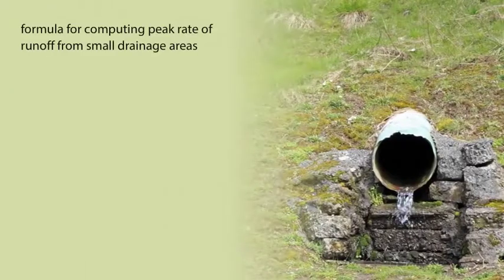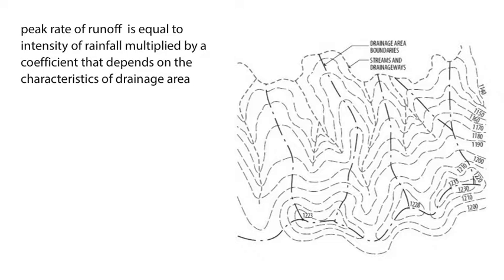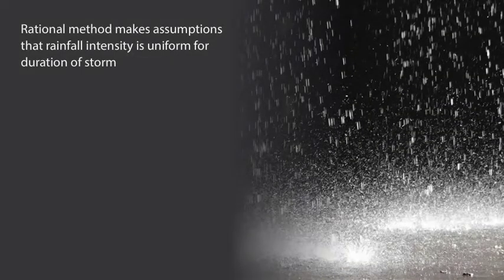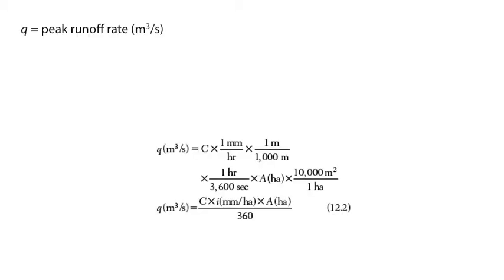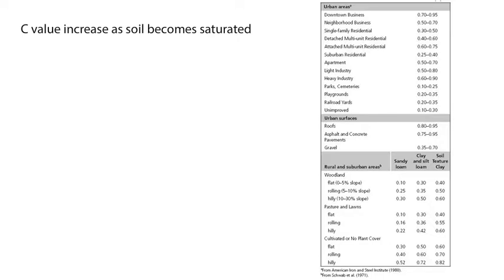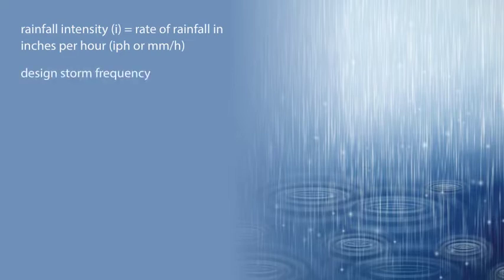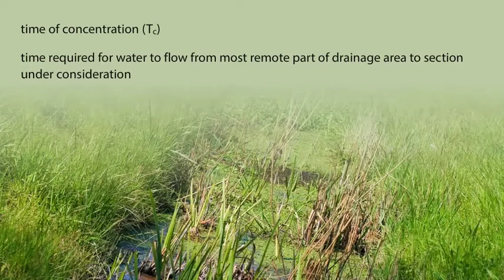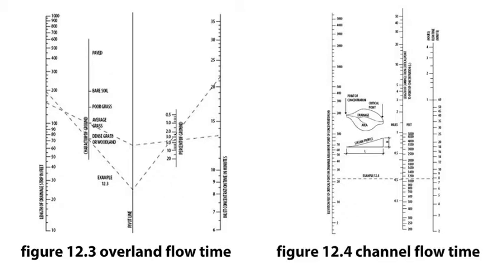Site Engineering for Landscape Architects: Determining Rates and Volumes of Storm Runoff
To design and size storm water management devices, such as grassed swales, drainage pipes, and detention storage ponds, it is first necessary to estimate the rates and volumes of runoff that must be handled. The science of hydrology, which deals with precipitation and runoff, includes a number of models that help predict the runoff to be used as input to the design procedures. This course discusses the Rational method and Modified Rational method for designing and sizing of management systems, and provides examples of how these methods may be applied.